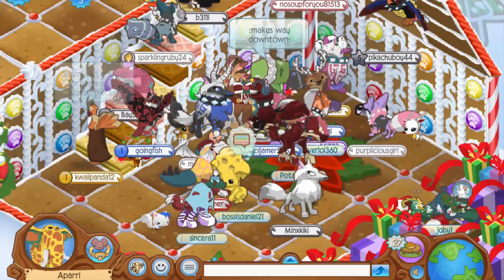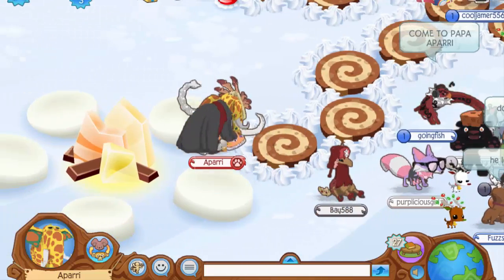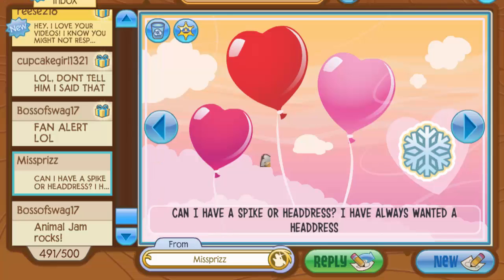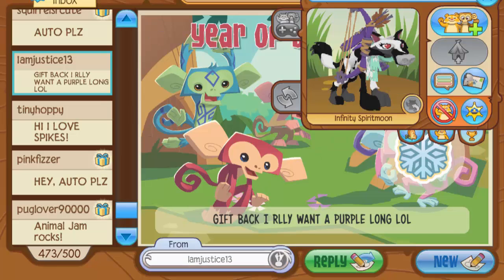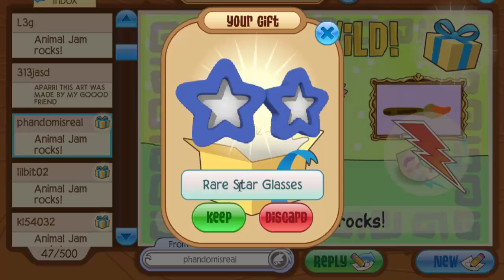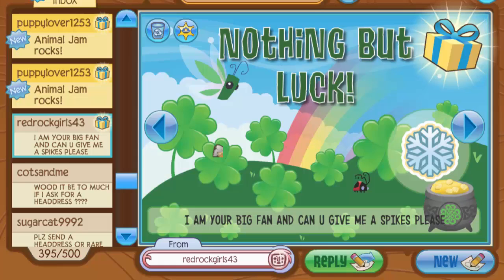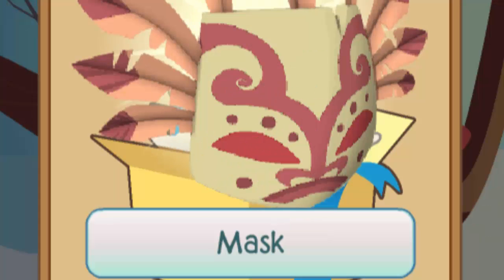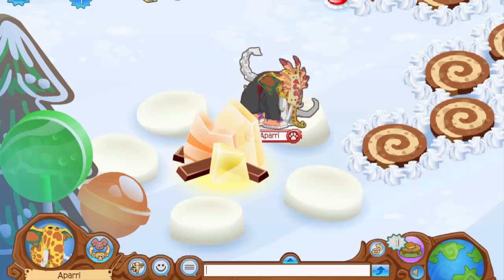ANIMAL JAM: NO WAY...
In today's Animal Jam video, I record myself opening the many Animal Jam gifts you guys have sent me... since February!

- Aparri 🐾